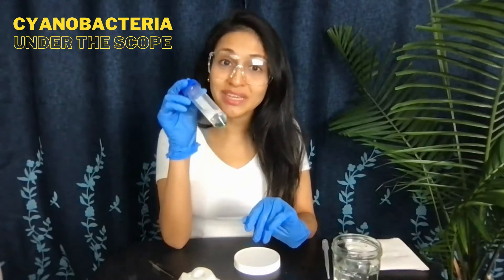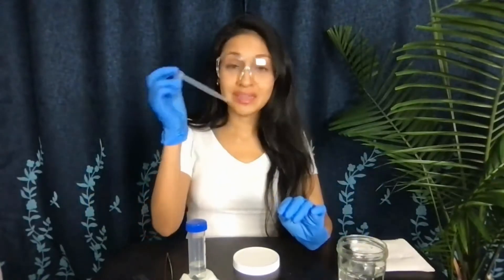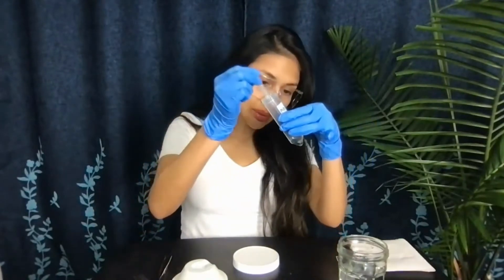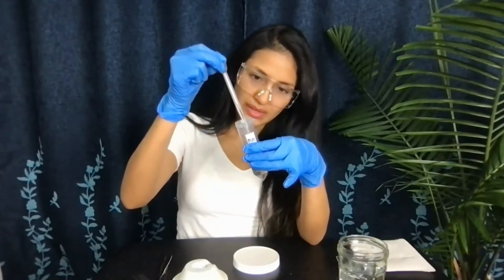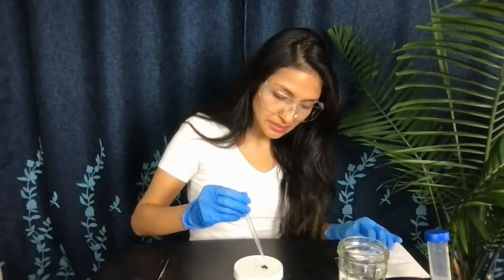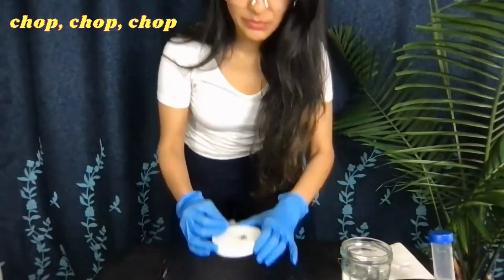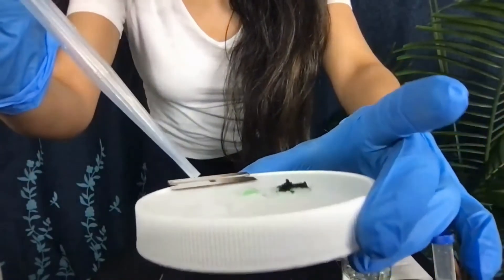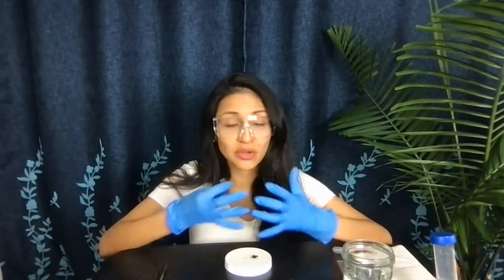Preparing Cyanobacteria Algae for Microscope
National Geographic Explorer, Rosa Vasquez, demonstrates how to prepare slides to view algae under the microscope.